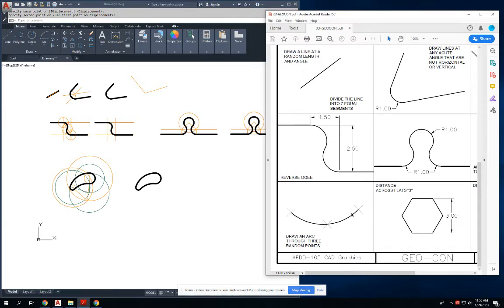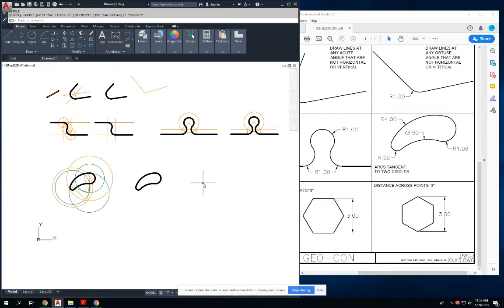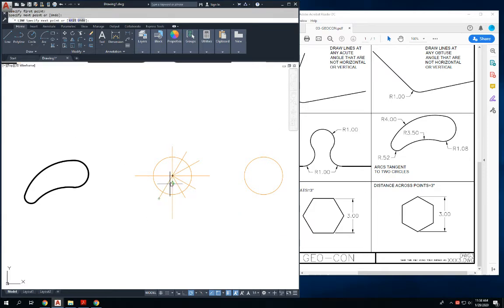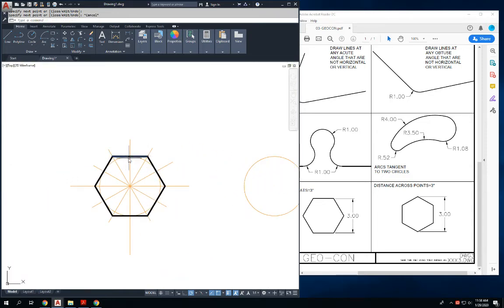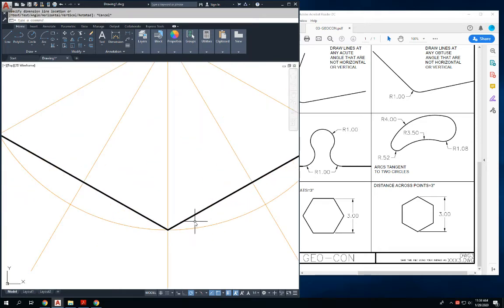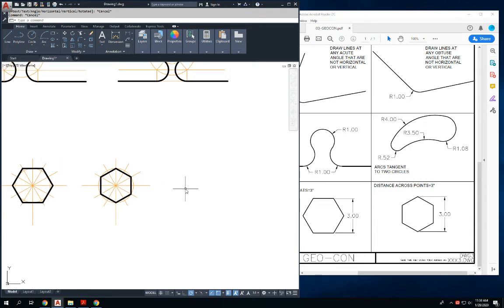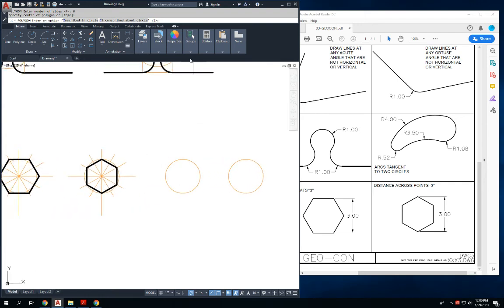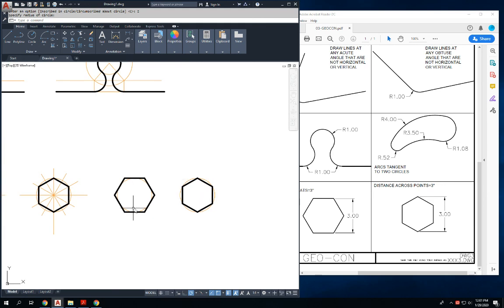Geometric Construction practice video5